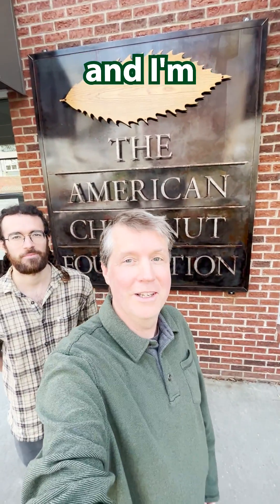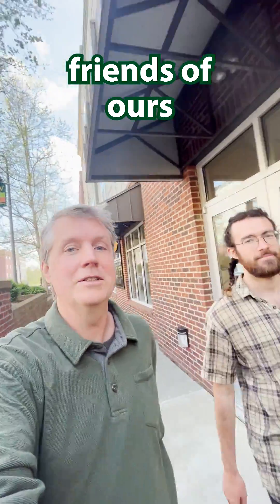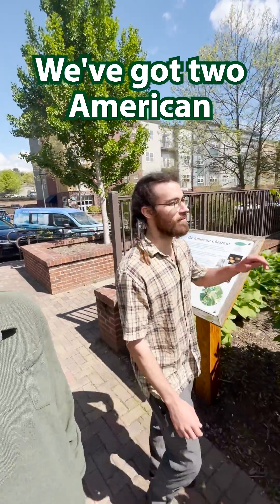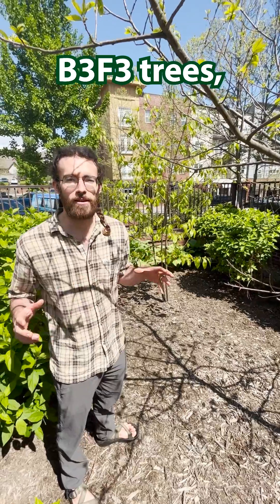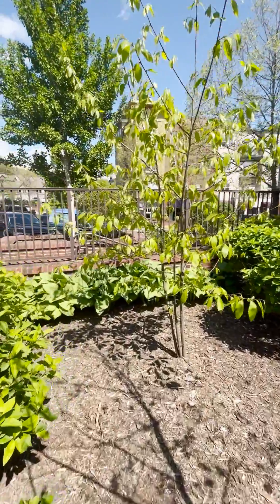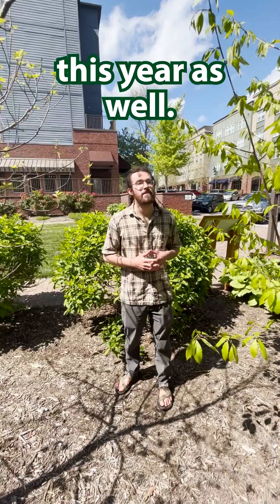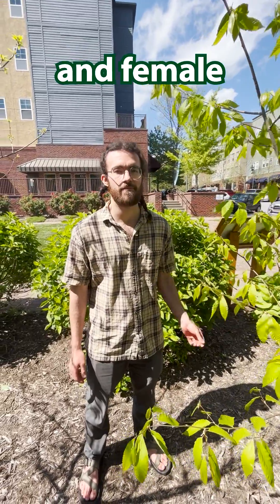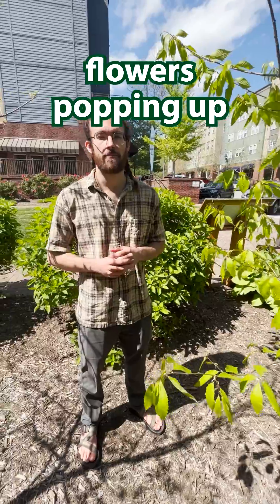Cassie & Denny, Episode 1 (A Year in the Life of Two American Chestnuts)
Hal and Angus of The American Chestnut Foundation introduce you to two special friends that live outside the national office, Cassie and Denny, the resident American chestnut trees. "These two are lovers you could say." (Learn about monecious trees.)